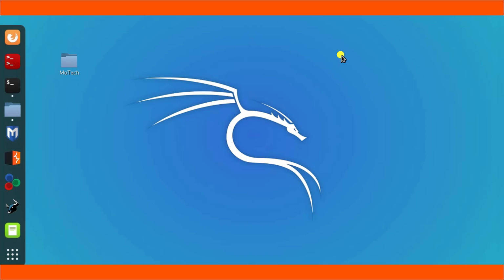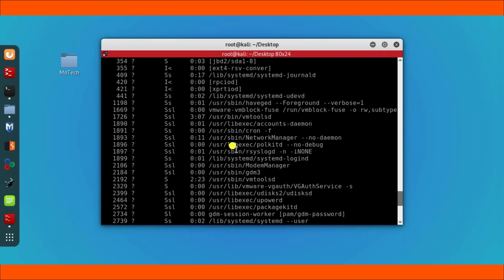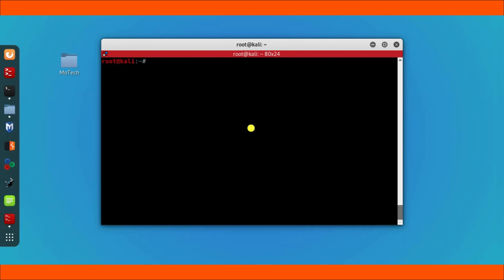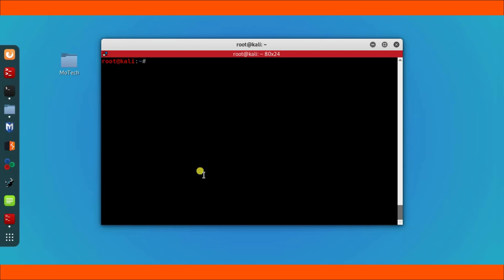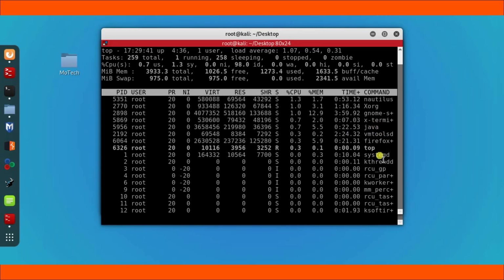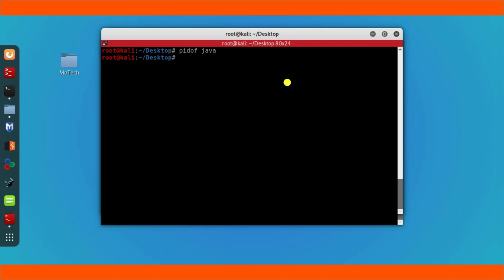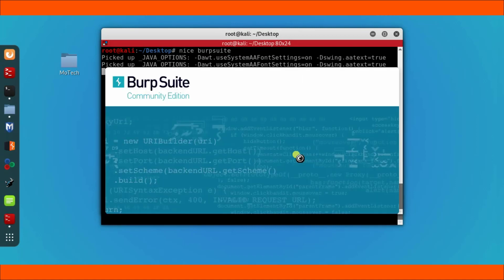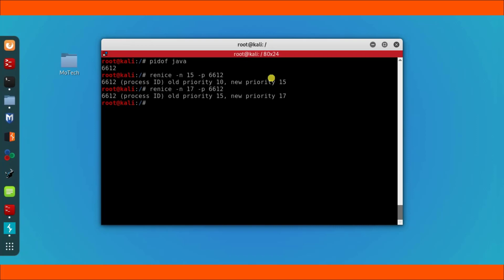Process Commands - Linux For Geeks